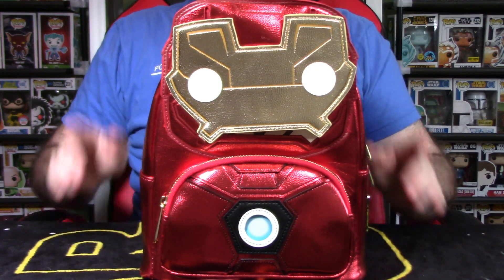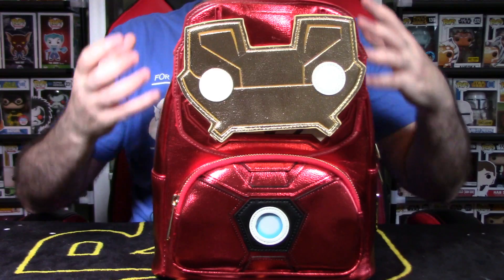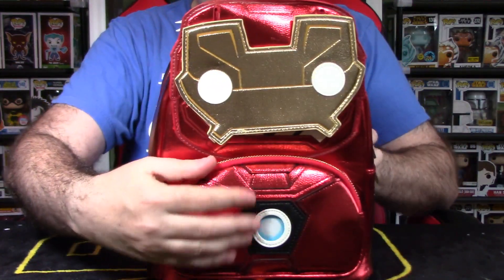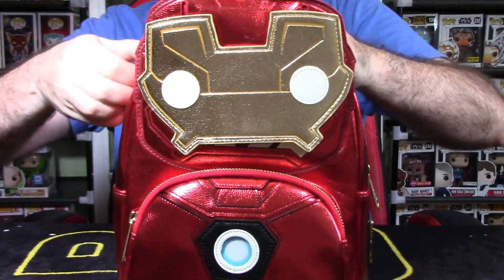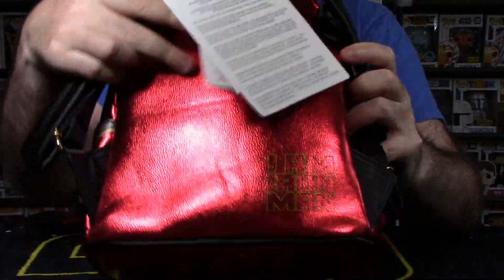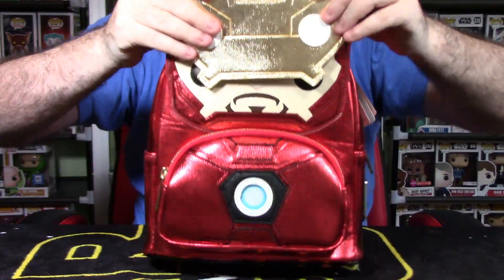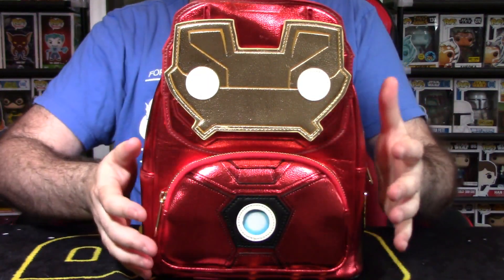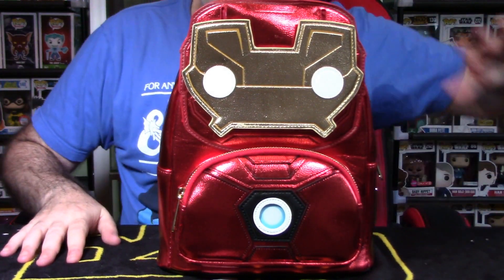Loungefly Iron Man Pop Mini 🎒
Rook is back with another video.  This video talks about the Loungefly Ironman Pop mini-backpack.

New content goes up every Tuesday and Thursday.  Streaming on the First Tuesday of every month..sometimes special stream pops up from time to time.